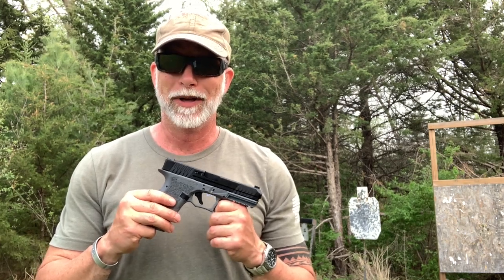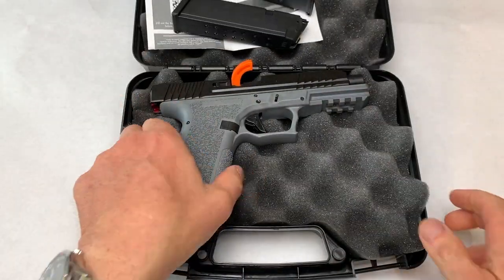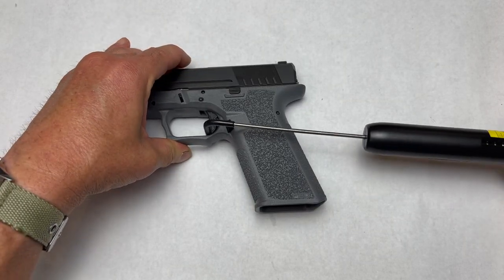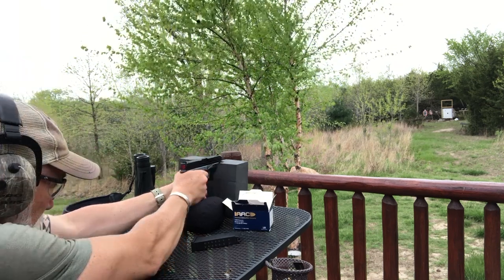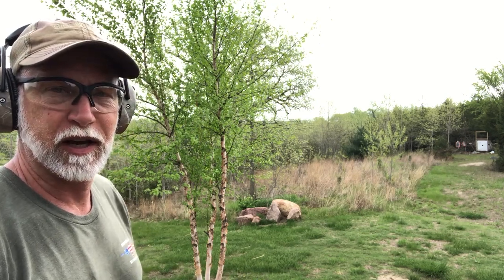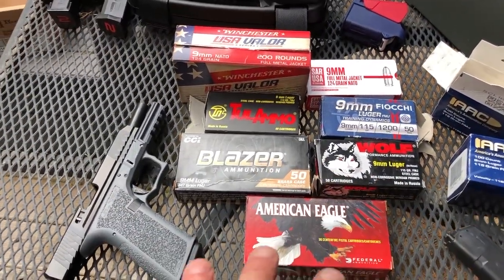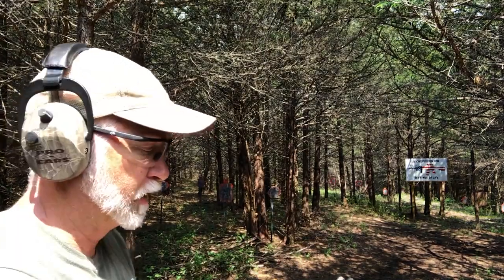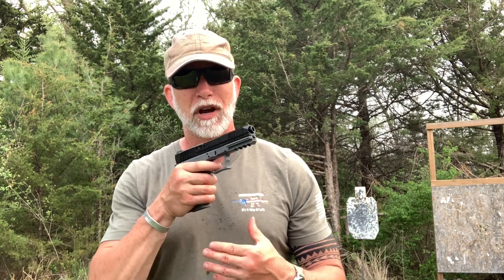POLYMER 80 or P80 - REVIEW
I was not familiar with the P80.  I came across them at the 2022 SHOT SHOW.  I got ahold of the their   PFS9 to review, let's check it out and see what its about.

BeyondSeclusion

Drew